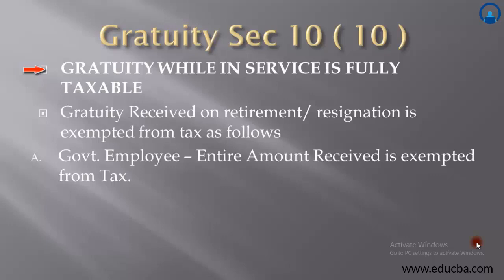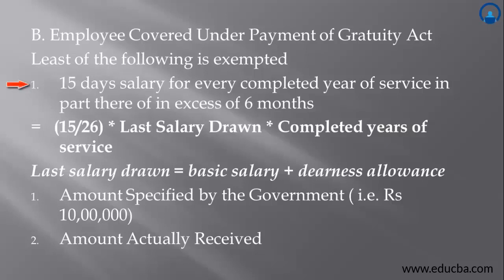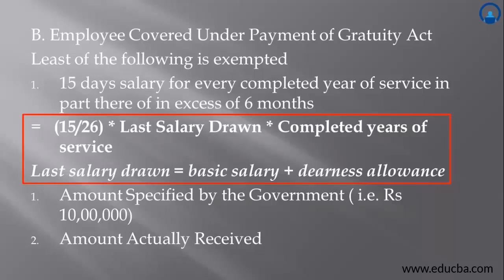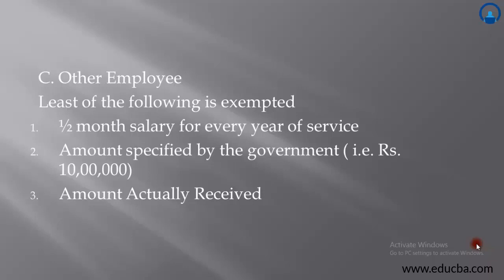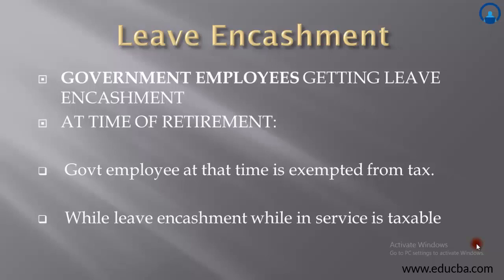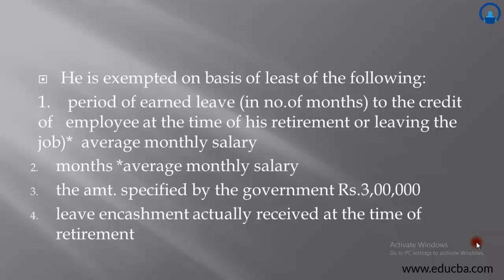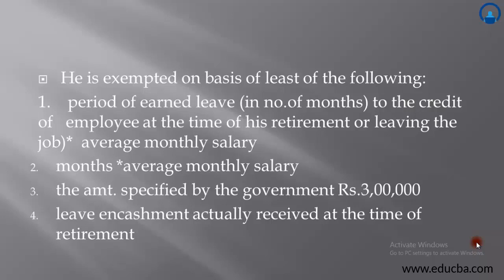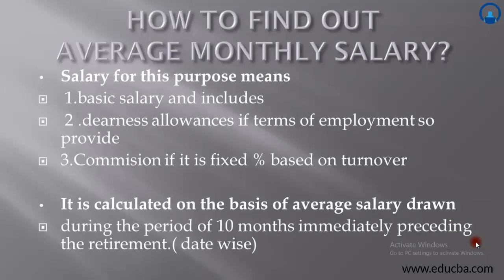What do you mean by Gratuity & Leave Encashment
Gratuity & Leave Encashment | eduCBA

In this video tutorial, first we will learn in detail about gratuity, why is it important for employees. And later we will understand the meaning of leave encashment and its importance

At last, we will also learn how to find out the average monthly salary of an employee.

About eduCBA :-